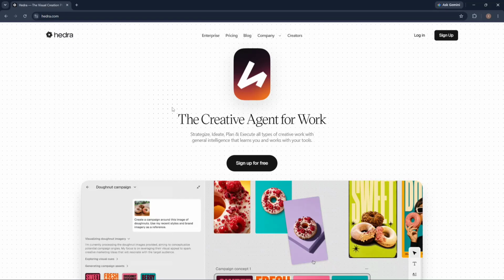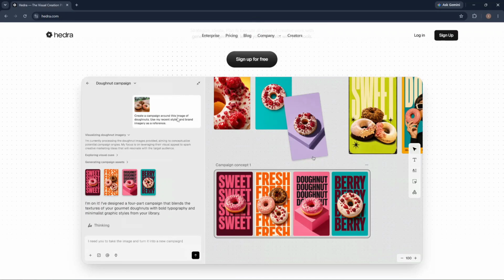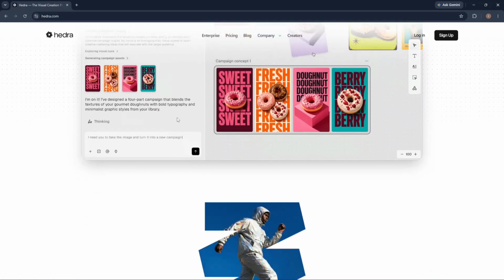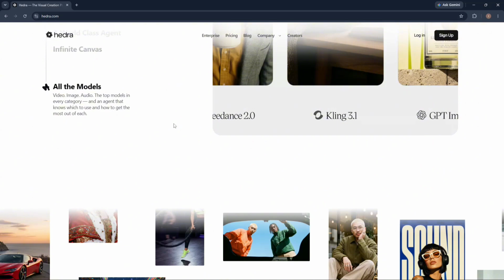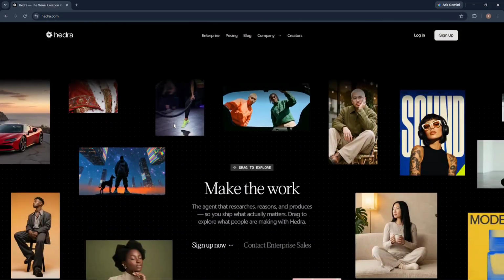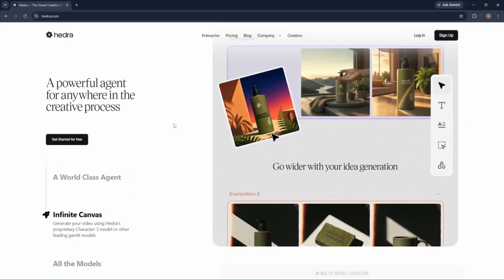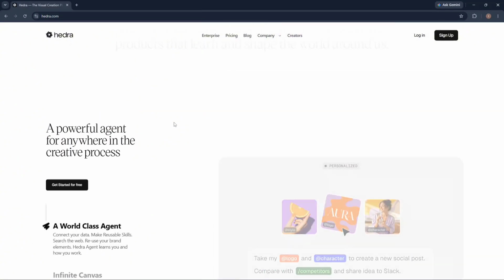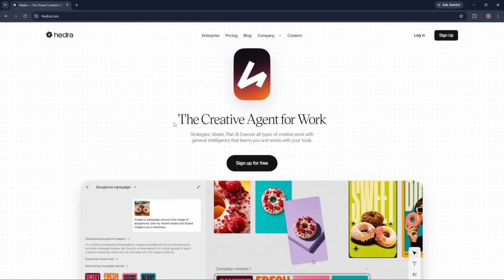HOW TO USE HEDRA AI ULTIMATE BEGINNERS GUIDE IN 2026 (UPDATED)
In this video, I am going to show you how to use Hedra AI ultimate beginners guide 2026 full guide step by step. Whether you are new to Hedra AI or looking for a comprehensive tutorial, this video covers all the basics and advanced tips for mastering Hedra AI in 2026. Perfect for beginners and AI enthusiasts.